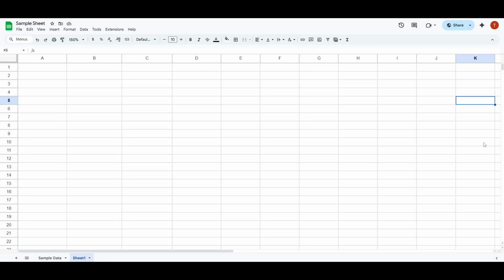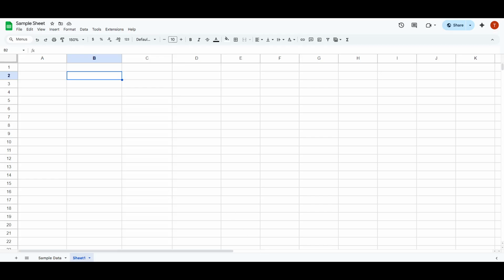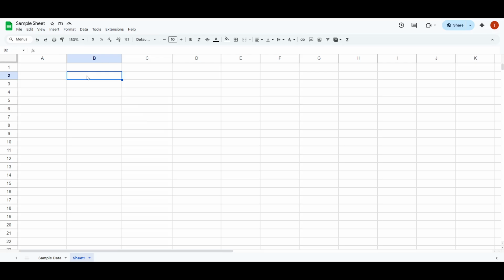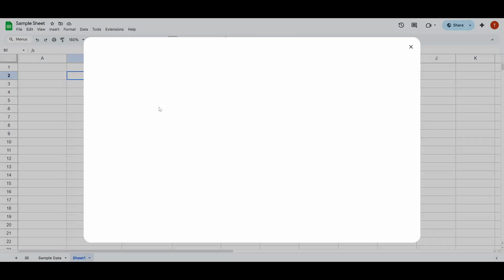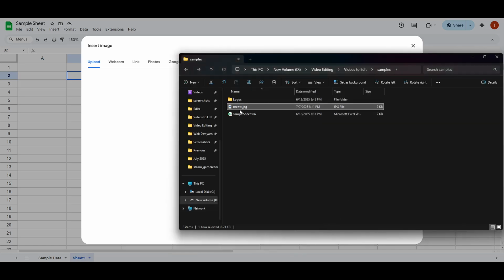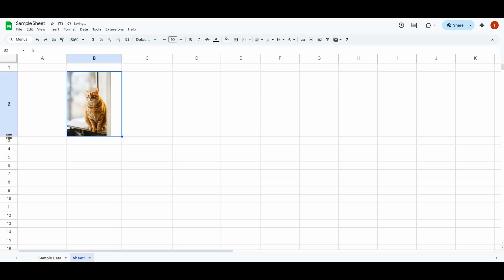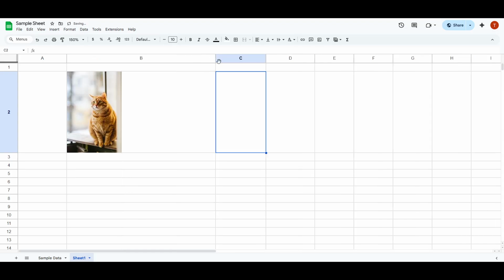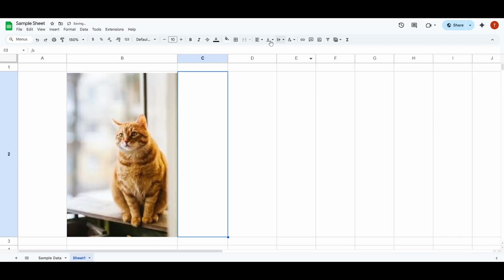How to Upload and Insert an Image in a Cell in Google Sheets (2025 Tutorial)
In this tutorial, I’ll show you how to upload and insert an image directly into a cell in Google Sheets—perfect for visual tracking, inventory, or custom dashboards.

You’ll learn:
• How to upload an image from your computer
• How to use the “Insert Image in Cell” feature
• Tips to resize, align, and manage images within cells
• The difference between inserting in-cell vs over-the-grid

google sheets,insert image in cell google sheets,upload image to google sheets,how to add image in cell,google sheets tutorial 2025,images in spreadsheet,google workspace,image formatting in google sheets,spreadsheet customization,google sheets tricks,insert picture in google sheets,visual spreadsheet tips,google sheets design